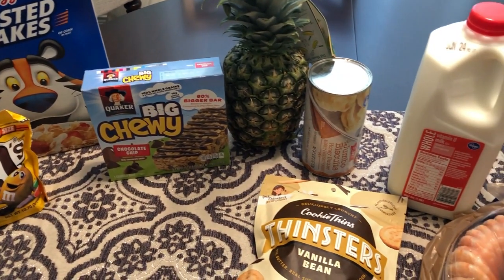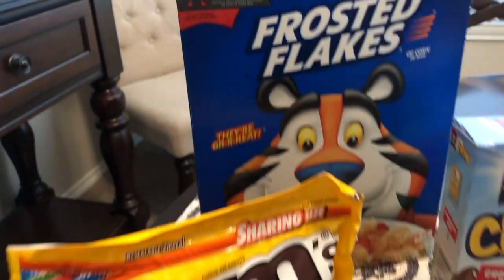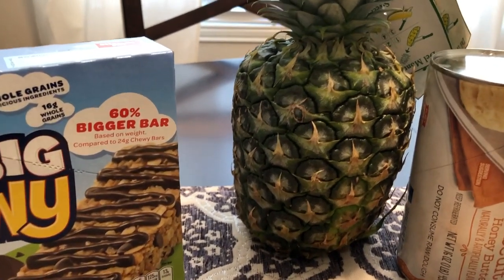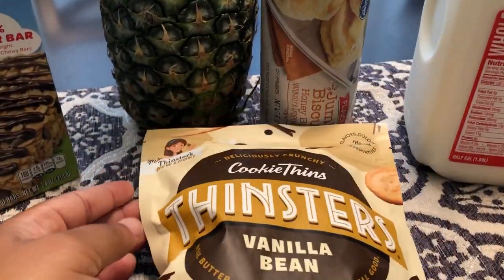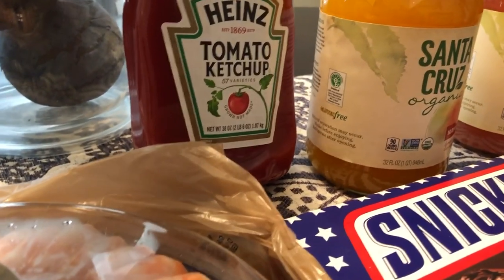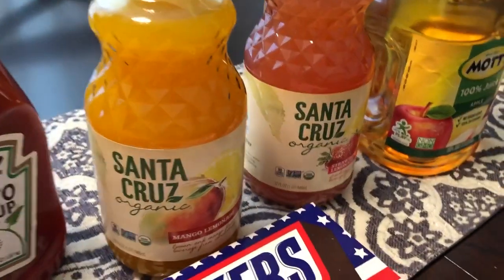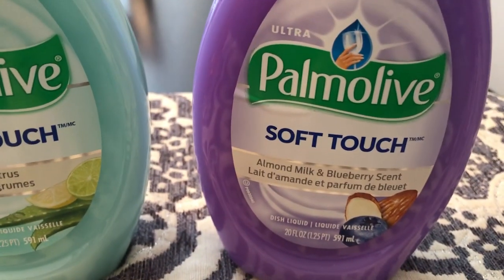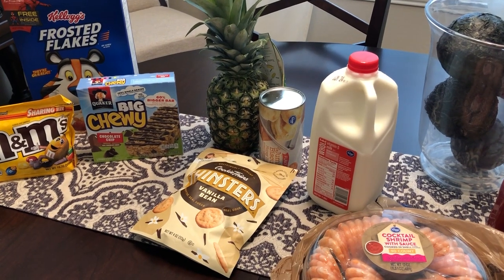Kroger Grocery Haul | June 2019